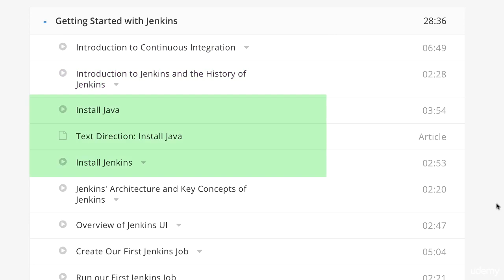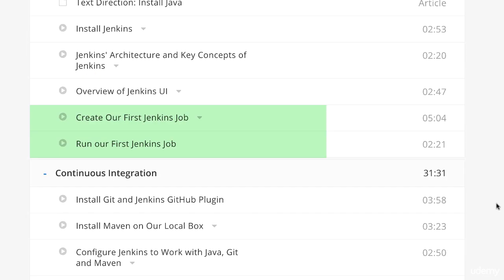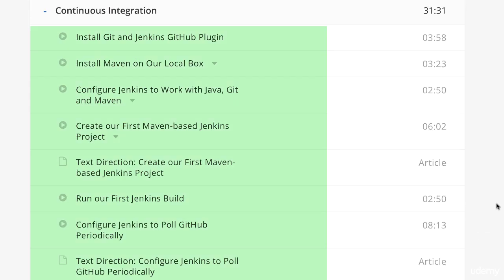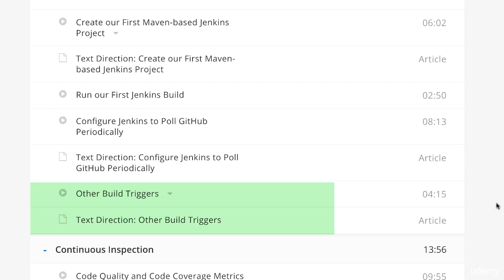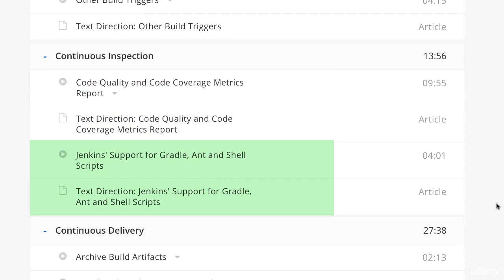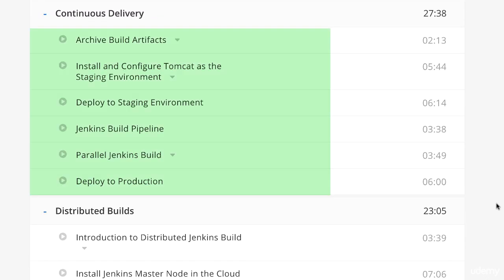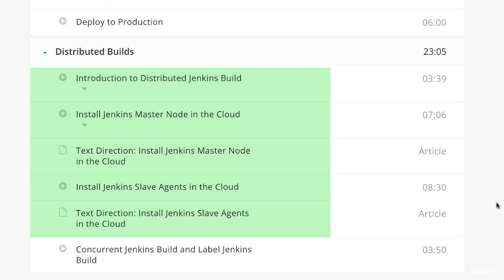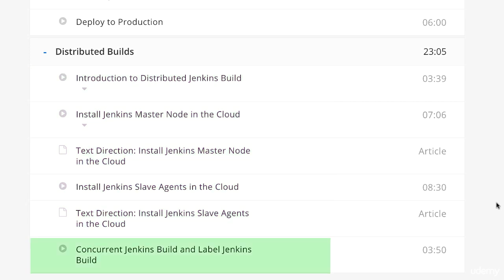001 Jenkins Course Overview